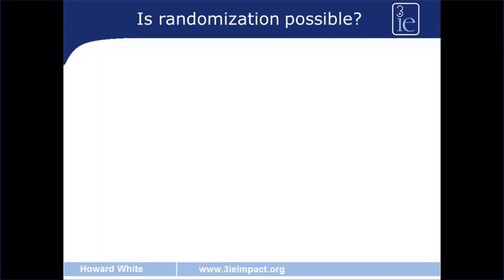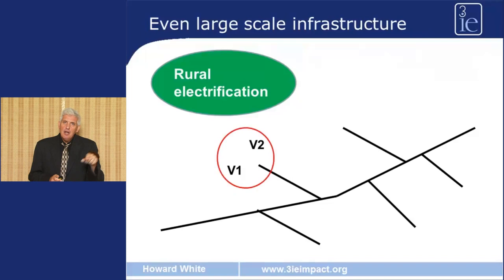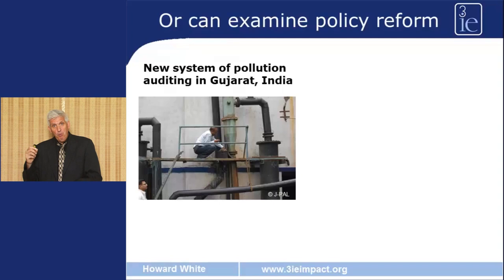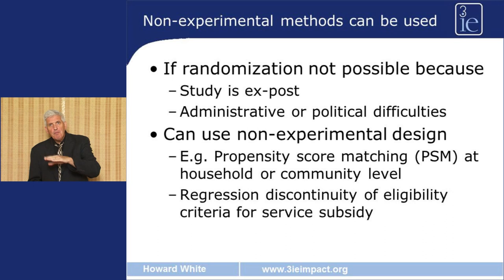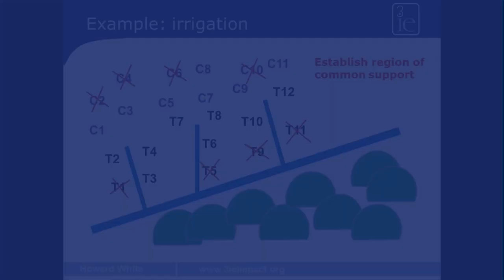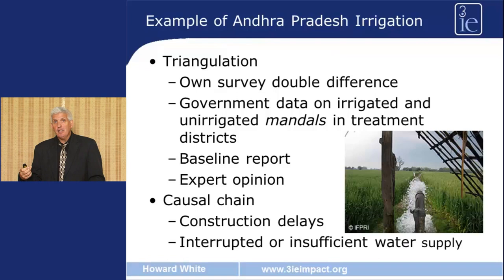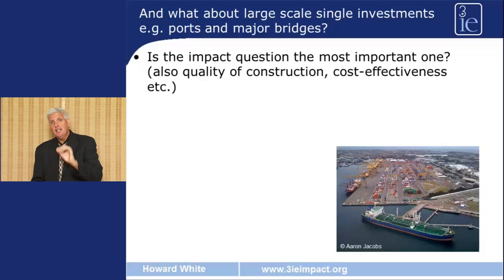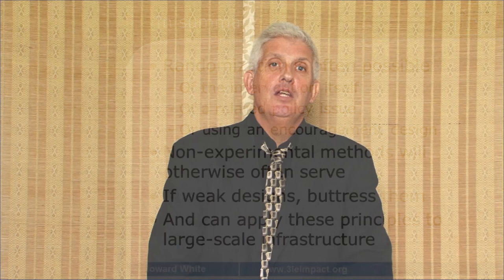Impact evaluations of infrastructure sector projects and programmes | Howard White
Although it may be considered a challenge, infrastructure projects can lend themselves to impact evaluation methods. In this video, Howard White takes you through the different evaluation designs that can be used for assessing the impact of infrastructure programmes.

Speaker: Professor Howard White, former executive director, 3ie.